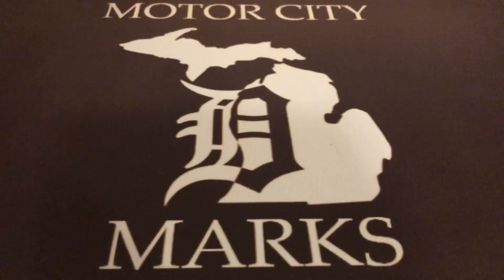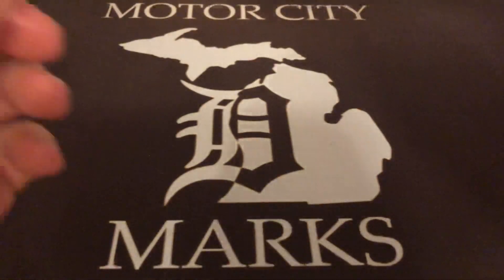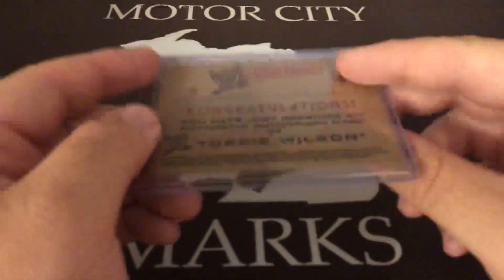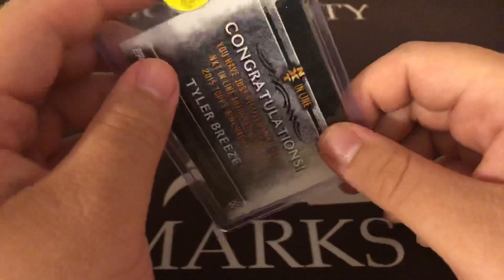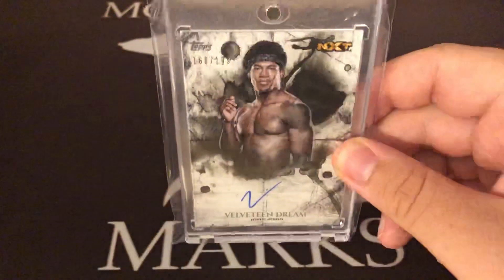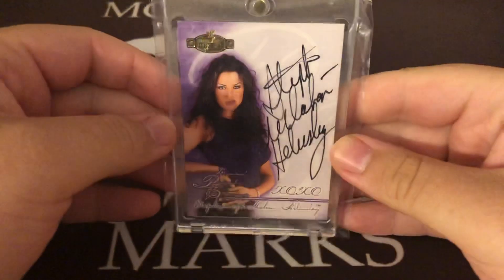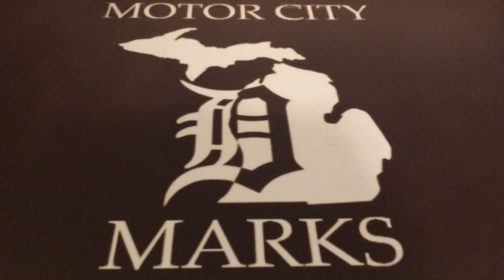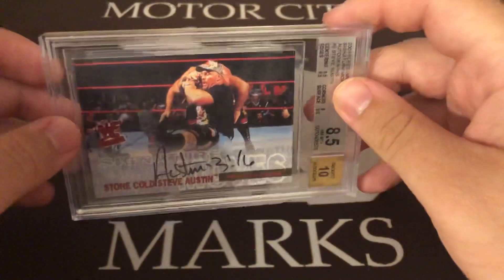A month of HUGE WWE WWF Card Pickups! One week until The National!